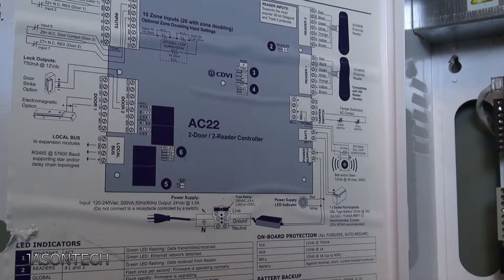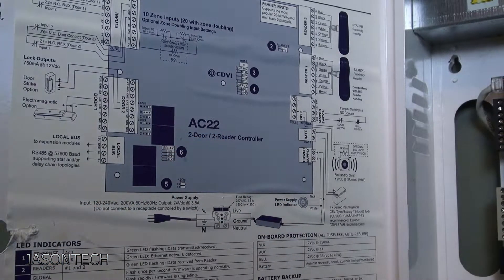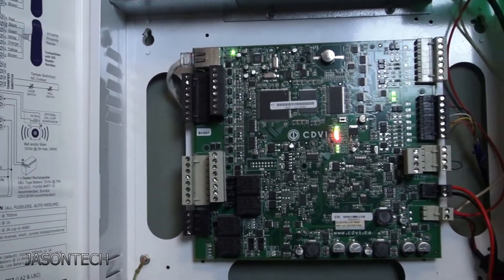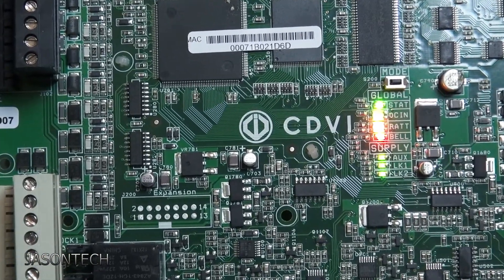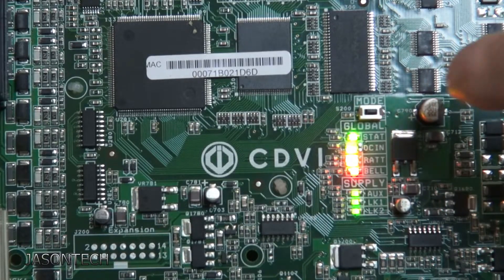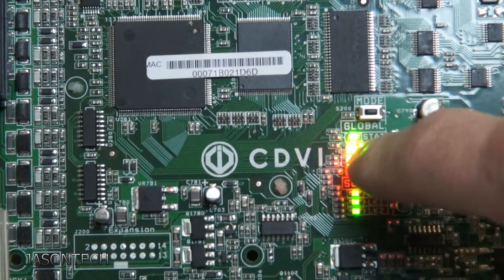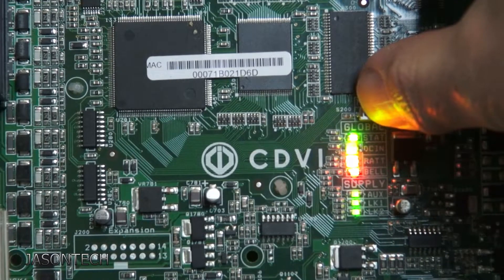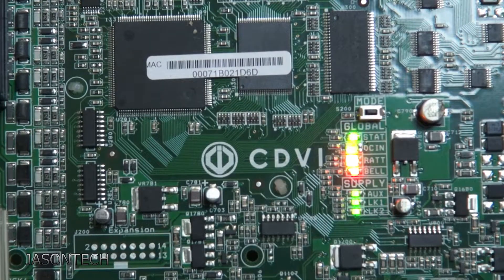How To Factory Reset CDVI ATRIUM AC22 Panel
In Today's video I will show you how to factory reset the CDVI AC22